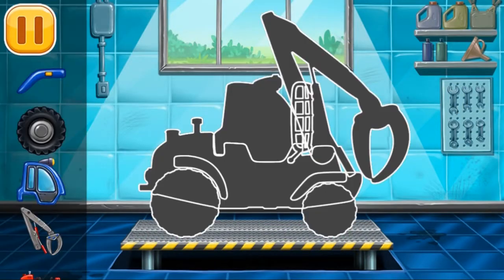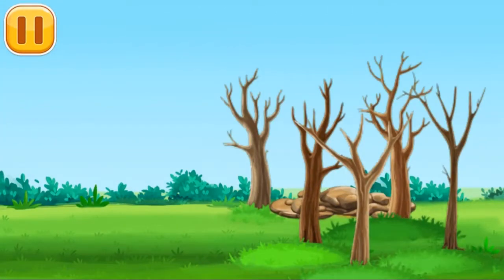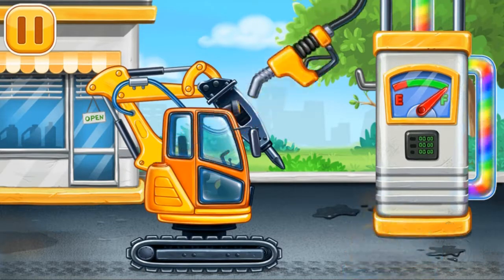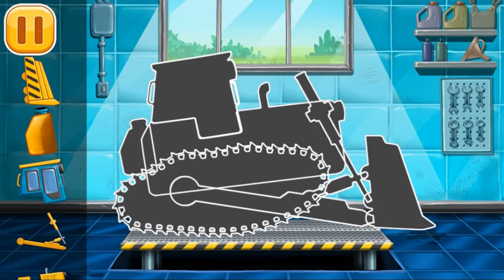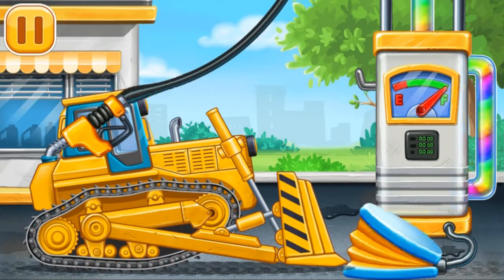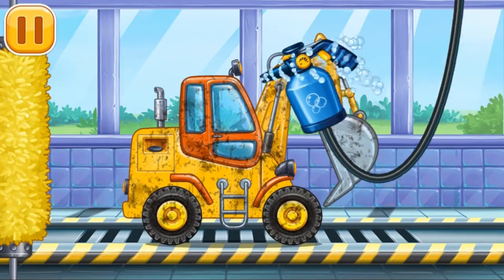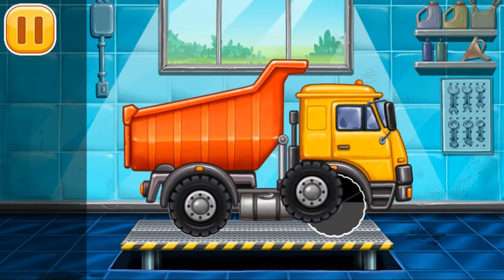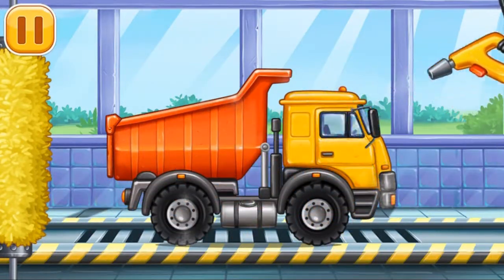Game alat konstruksi menggunakan dan mencuci alat konstruksi